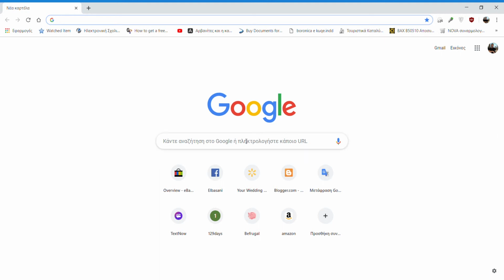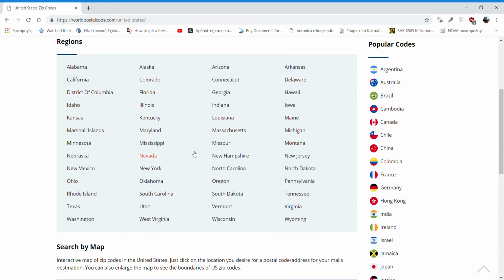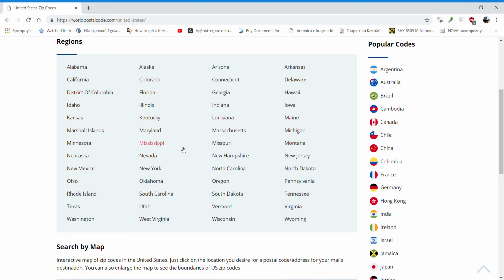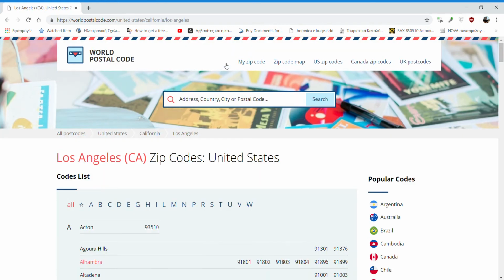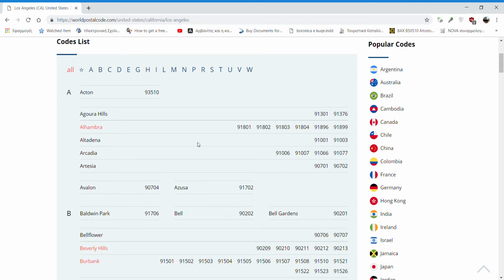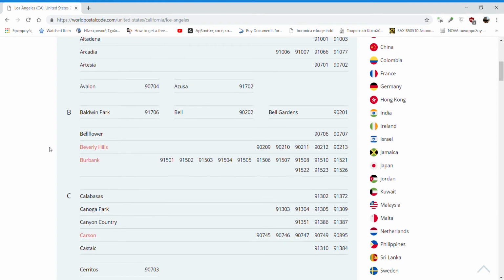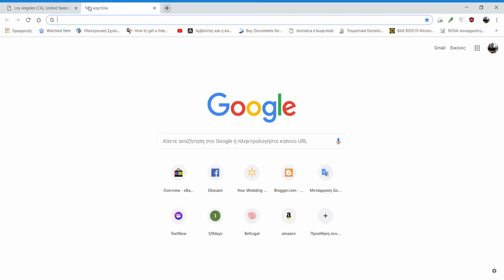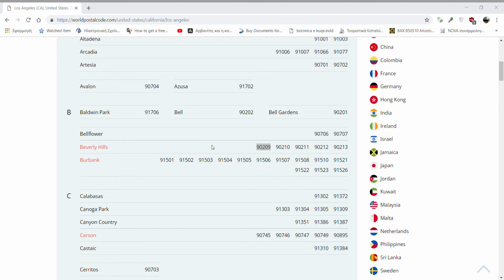How to get a free US mobile number for non US citizens to use on Amazon seller acount or Paypal.